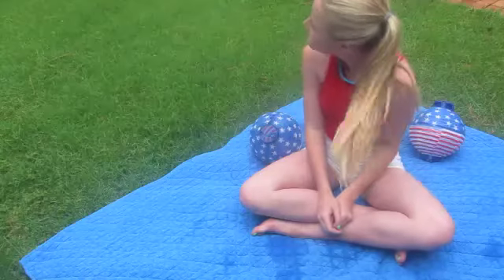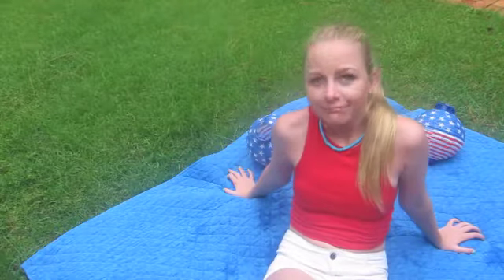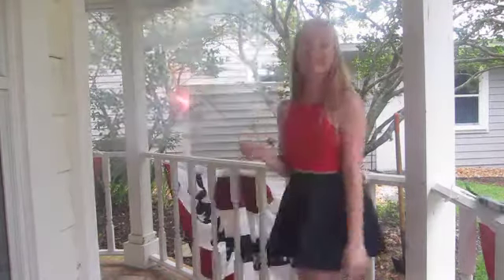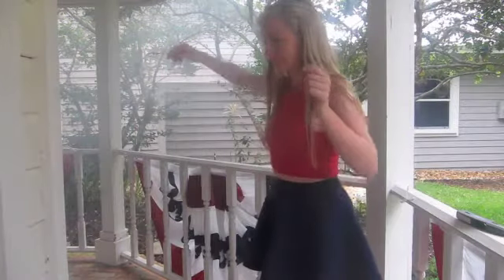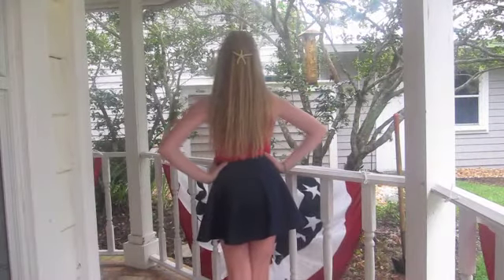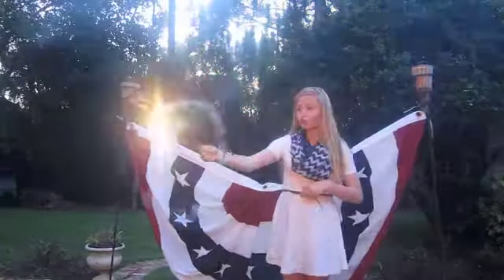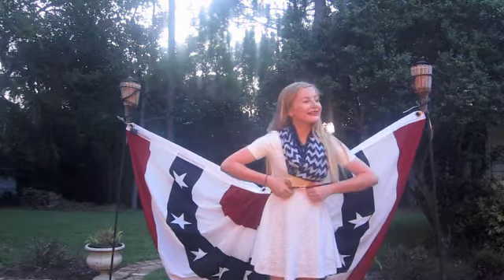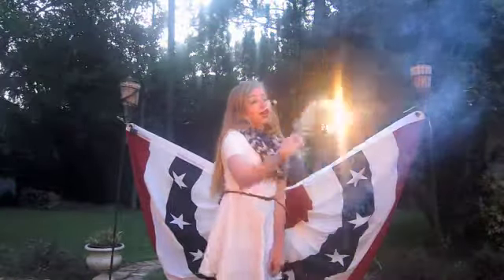Fourth Of July Outfits: 2014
Hope y'all enjoyed this video! I hope you guys have a safe and fun fourth of july! If you recreate any of these outfits make sure you tweet them to me or tag me on instagram!

Love All of you and I will see you soon!